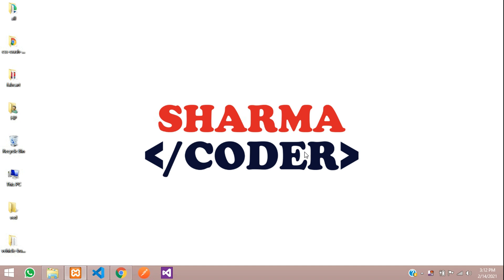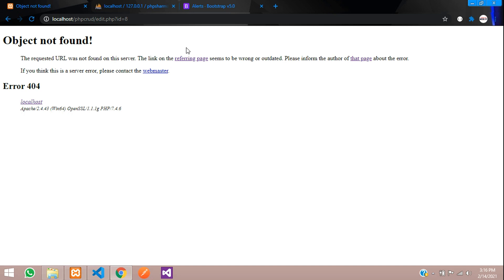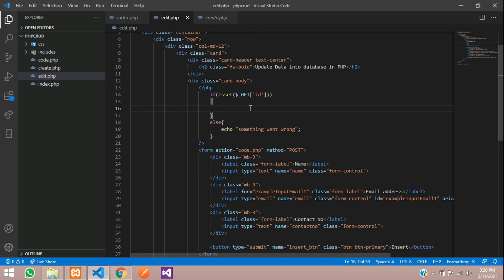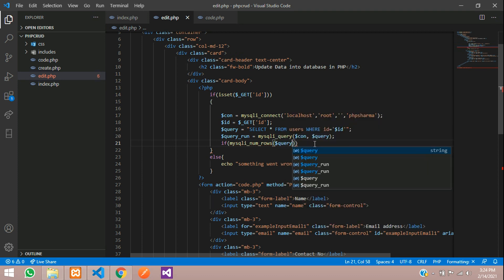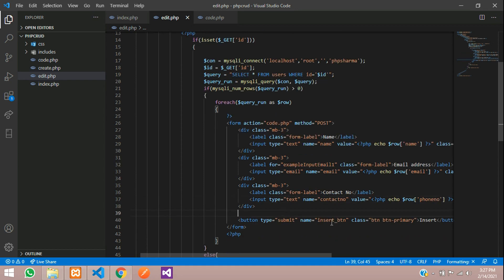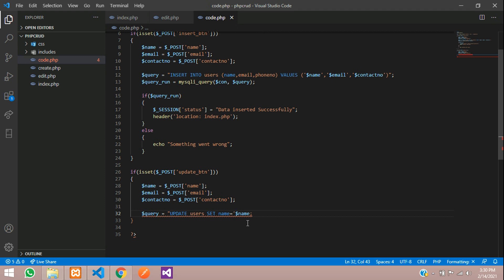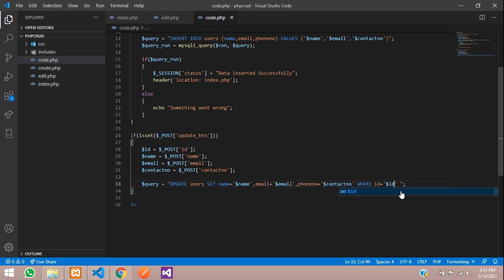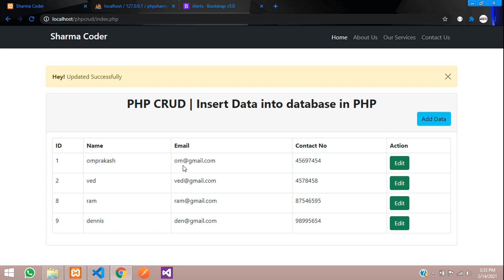PHP CRUD 3 : How to Update data into database in PHP MySQL | PHP 2021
In this video, you will learn how to update data into database in php mysql with the id.